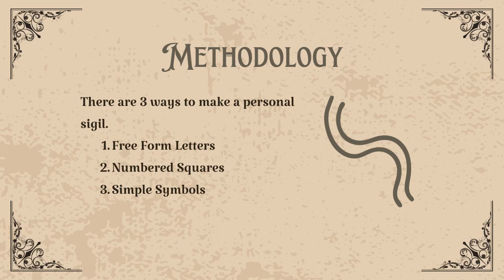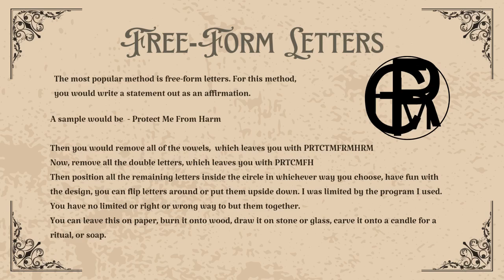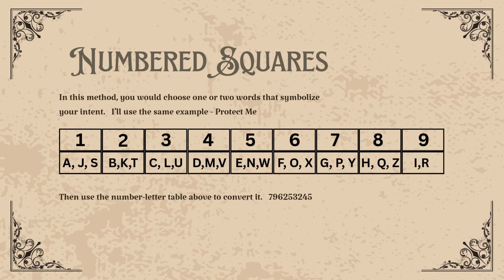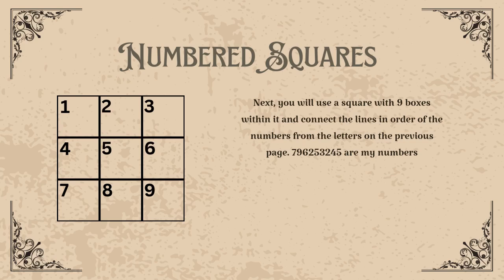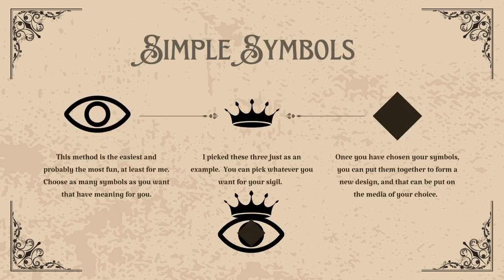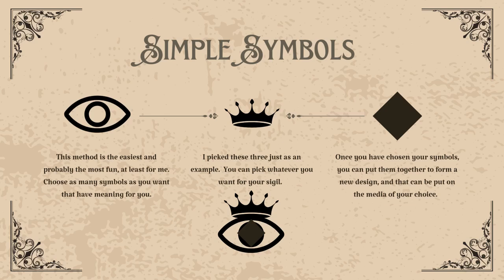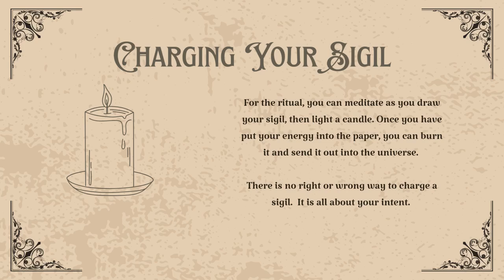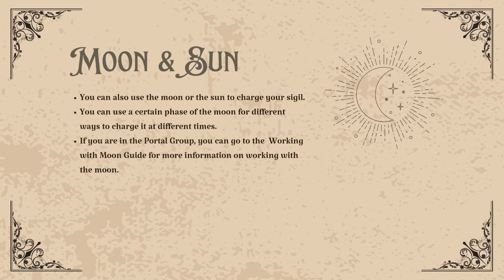Sigil Magic Course: Unlock the Power of Symbolic Manifestation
Welcome to my Sigil Magic Course—your guide to crafting and activating powerful symbols for manifestation and transformation! 🌀✨
In this course, we explore the art and practice of sigil creation, blending tradition with intuitive techniques to help you harness the power of symbolic magic. Whether you're new to sigils or seeking to refine your approach, this series offers clear steps, practical insights, and creative methods to make your sigils truly impactful.
What we'll cover:
🔹 How to design sigils that align with your intentions
🔹 Activation techniques to bring your sigils to life
🔹 Creative and personal approaches to working with sigils
Ready to deepen your magical practice? Share your thoughts and experiences in the comments—I’d love to hear how sigils fit into your spiritual journey.

Or instagram